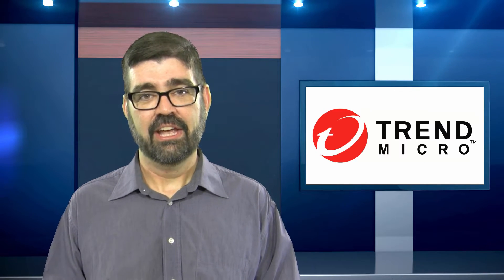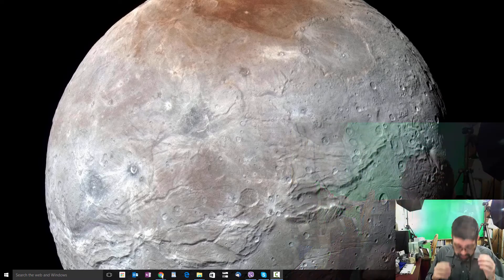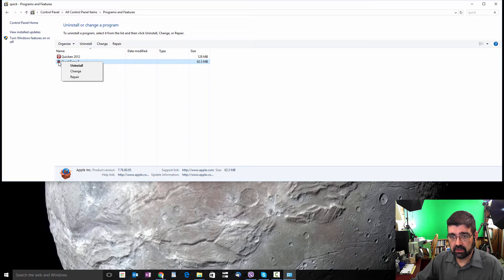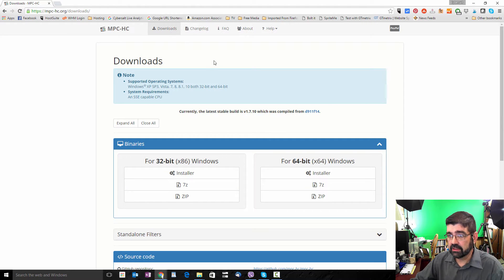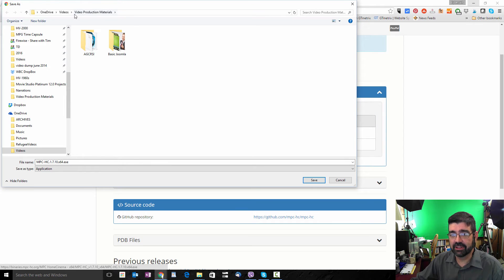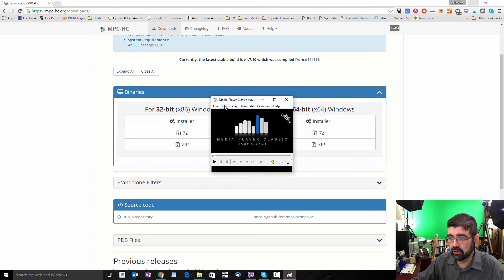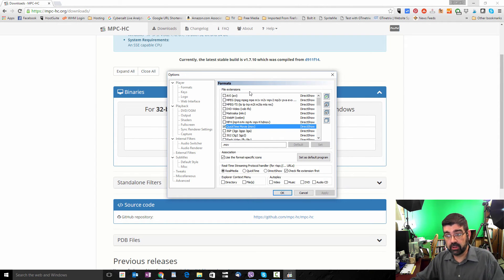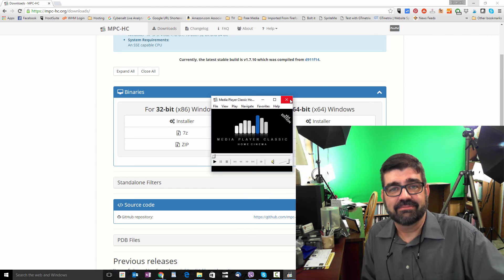!!SECURITY ALERT!!: Remove QuickTime Player from All Windows Computers!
This tutorial will show you how to uninstall QuickTime Player from a computer running Windows AND where to download Media Player Classic - a free video and audio player you can use in Quicktime's place.

As reported by Trend Micro Apple is no longer releasing security patches for its QuickTime Player for Windows. There are already two critical vulnerabilities that have been discovered and which will never be patched.  This means all computers running Windows operating system and have QuickTime installed are vulnerable to attack and abuse.